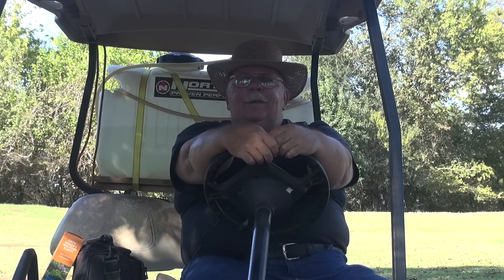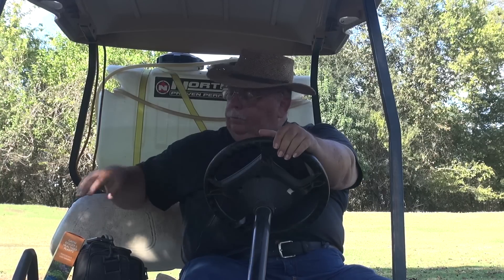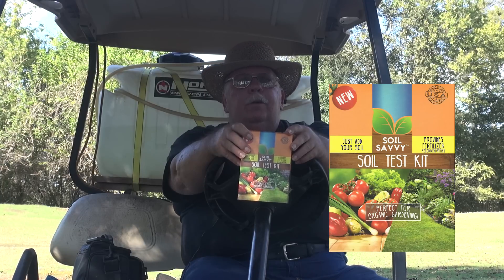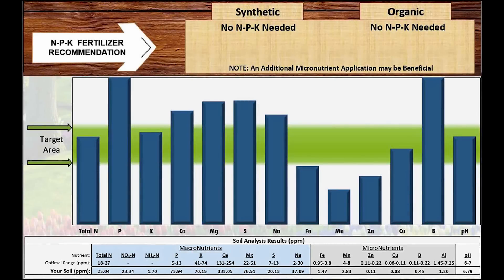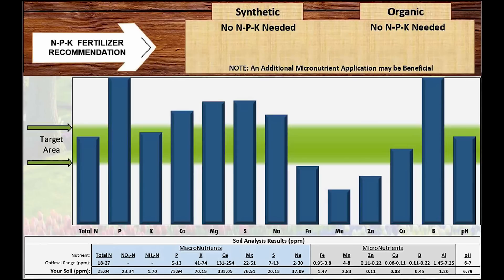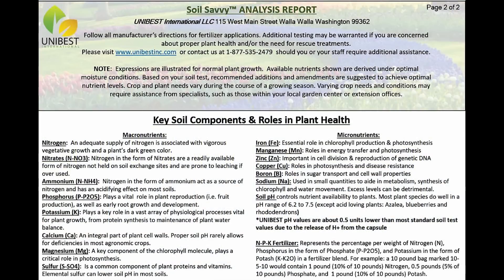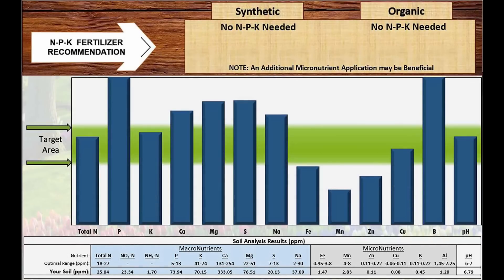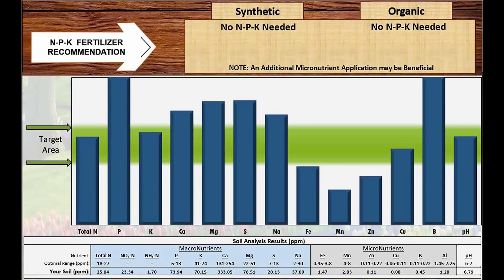Soil Savvy Soil Test - November 2016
Testing the soil in my raised beds using the Soil Savvy Soil Test.  Results was emailed to me in a week.  Visit the Bayou Gardener in Avoyelles Parish Louisiana